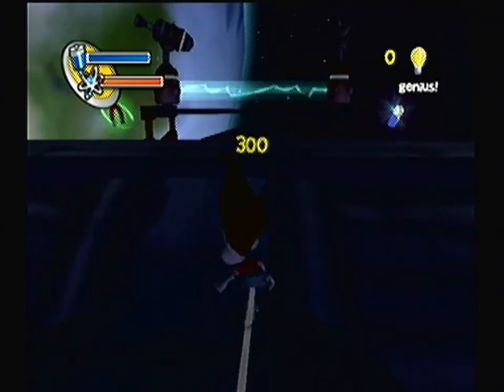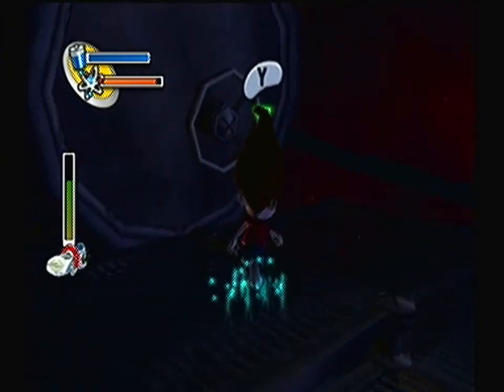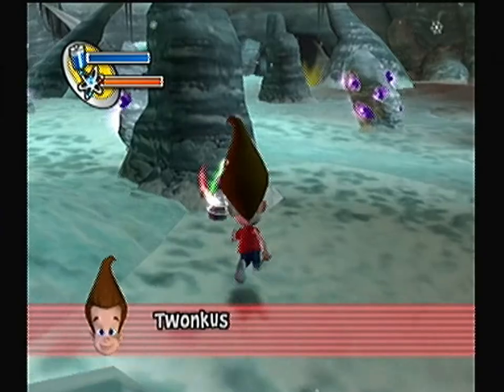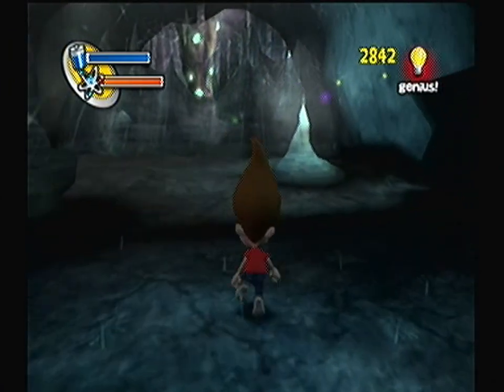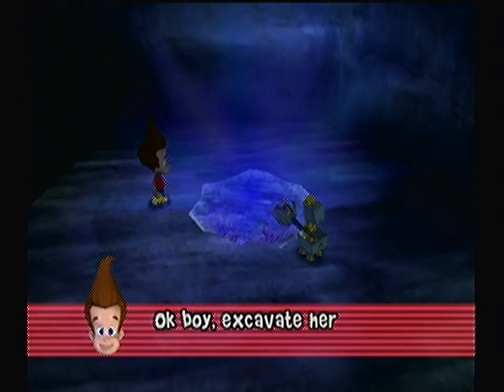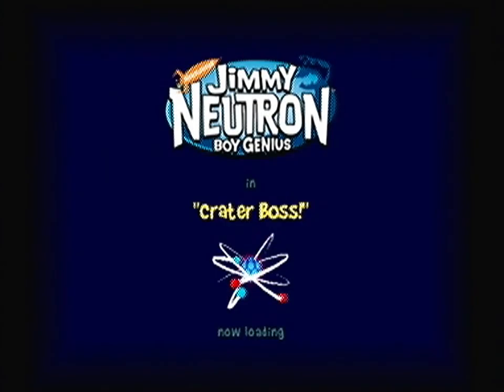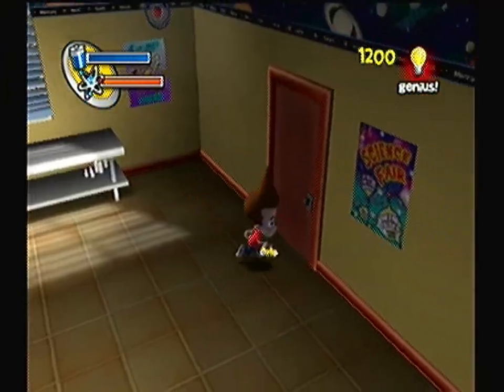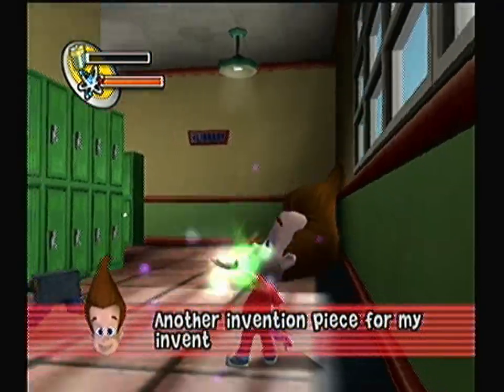SM72 Plays: Jimmy Neutron: Attack of the Twonkies: Episode 2 - Taking Massive Hits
These inventions are starting to get really cool!